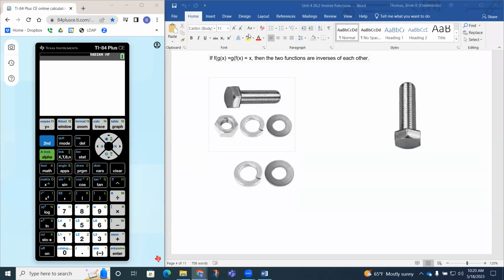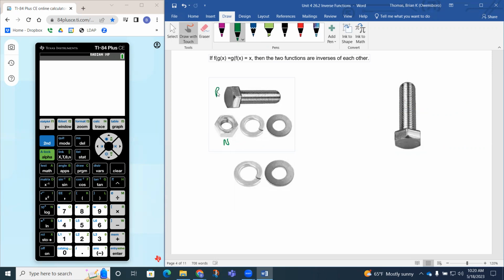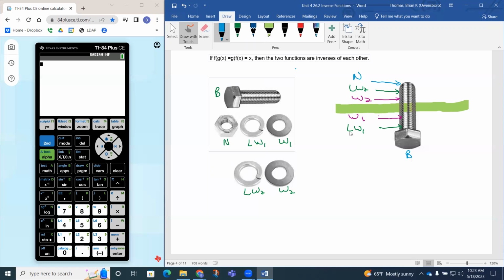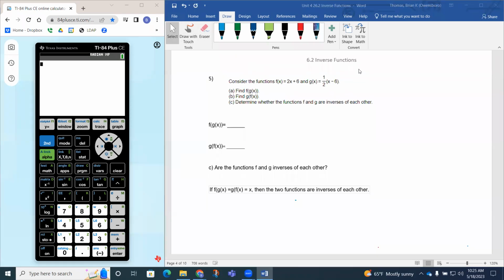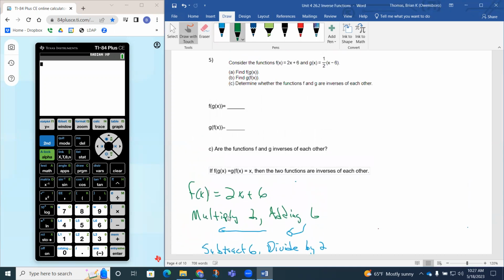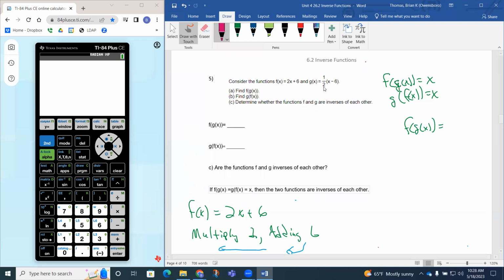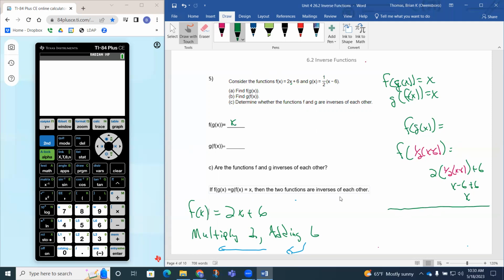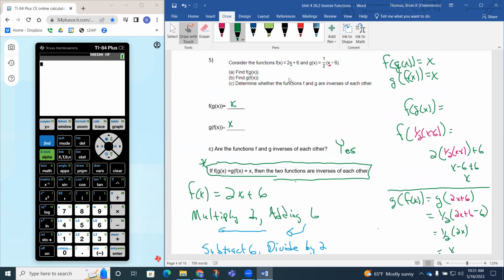U4 6.2 Question 5